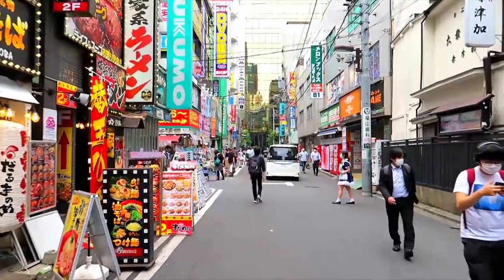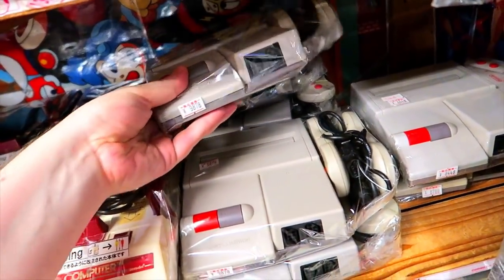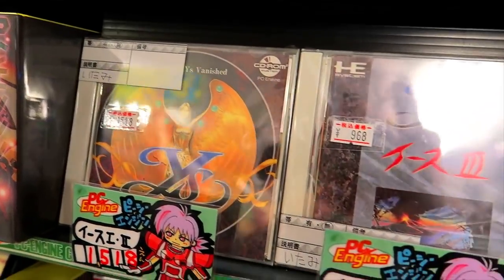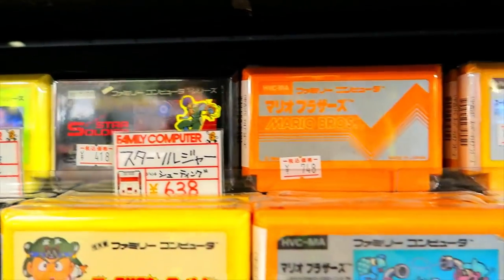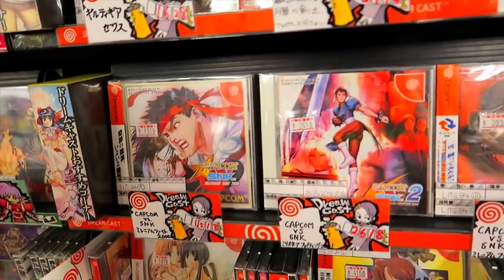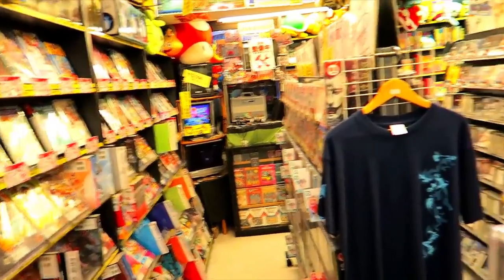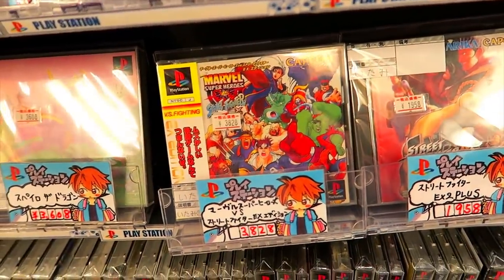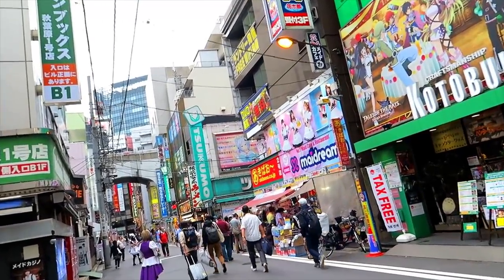SUPER POTATO in AKIHABARA Retro Game Run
As things start to open again in Akihabara and around Tokyo, it's to get back in the game shops in the hopes of finding some decent deals. Super Potato is usually a long shot, but I'm always willing to try. Nothing like digging through this monument to retro gaming glory.

Mike Keppel
Lauren Runeckles
Tkyo Sam
The Anonymous One (you know who you are)
Joury (Griselbrand666)
Armando Cornejo
Garron Tungate
Edwin Rivas
G Medina
BoxerB
Fernando Rivera
Robert Dickenson
Nolaan Sinjaria
Travis Sisco
Matthew Price
Jarmo Seppanen
Relik
Ozzie Caballero
Transient Image
Patrick O’Brien
Cale Woodley
Curt Immerfall
Kev
Mr Adam S Hinton
Dave Hicks
Nick Raven
Sean Beyer
William Hetherington
Lawrence Poon
Larry Anderson
Adam Francis
Chun-thickums85
Nelson Parra
Stafford Bawler
Marray Lane
Gomadan
Darrick Speelman
Flapper
Ethan Huskins
Reluctant Hero
Chris Stewart
Mike Murrell
Romain Gosse
Kris Houseton
Chris Misener
Jake Whitford
Brody Stern
Jamar Nicholas
Tom Landolt
Chopemon
Akikyo
Scott
Nick Moore
Jose Lopez
Dozy_de
P85
Razshambo
Maxime
Joshua Morales